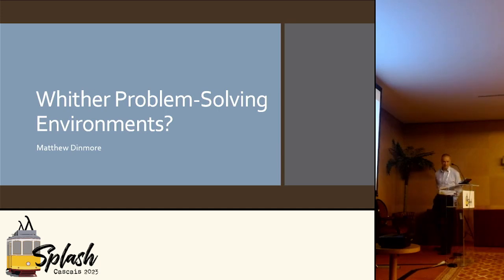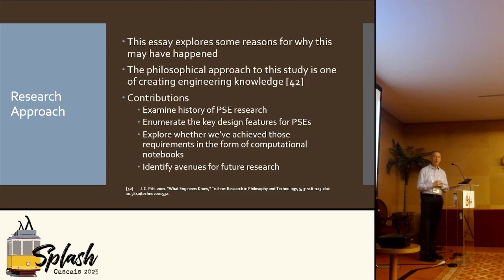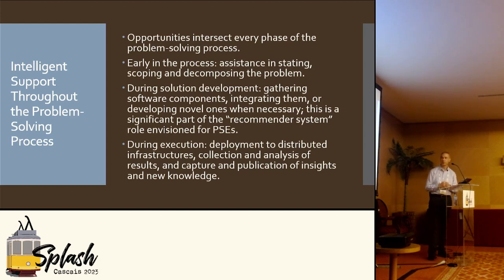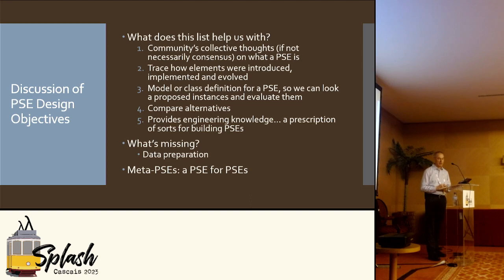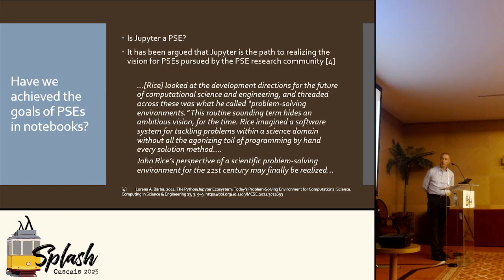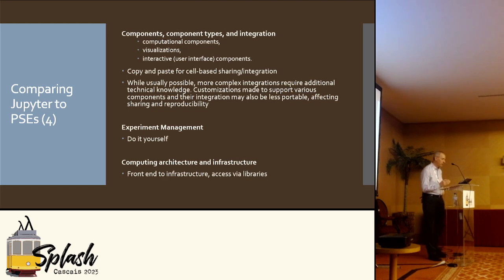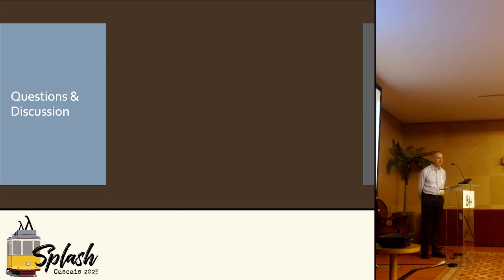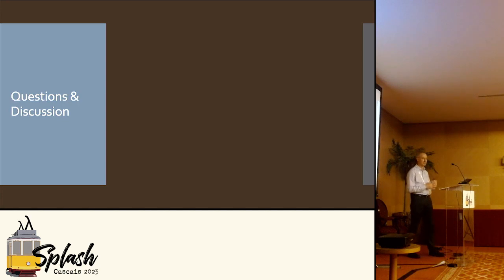[Onward23] Whither Problem-Solving Environments?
Whither Problem-Solving Environments? (Video, Onward! 2023)
Matthew Dinmore
(Johns Hopkins University, USA)

Abstract: During the 1990s and first decade of the 2000s, problem-solving environments (PSEs) were a topic of research among a community with the vision to create software systems “with all of the computational facilities necessary to solve a target class of problems.” Use of the term has since declined, with fewer papers focused on core PSE research topics. What happened? Did we achieve the design vision for PSEs through other means – namely computational notebooks – or is there more to do? In this essay, we explore the history and objectives of PSE research, the rise of computational notebooks, whether they achieve these objectives, and why the time is right to renew our PSE research efforts.

Presentation at the Onward! 2023 conference, October 25–27, 2023,